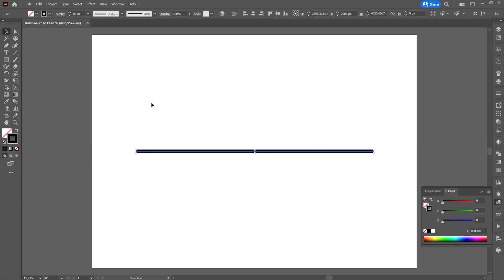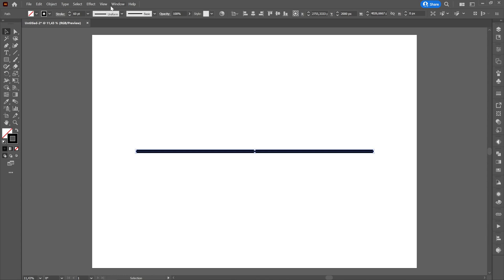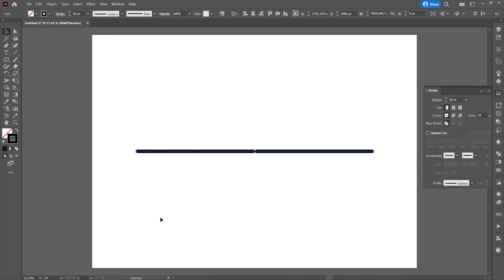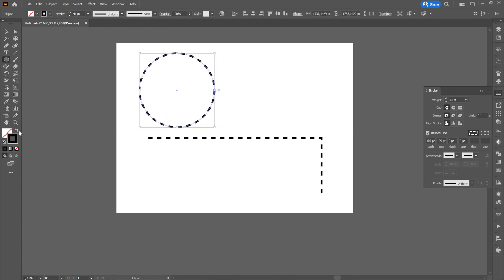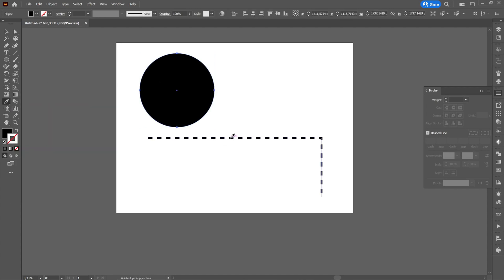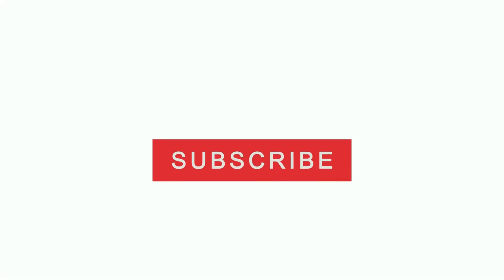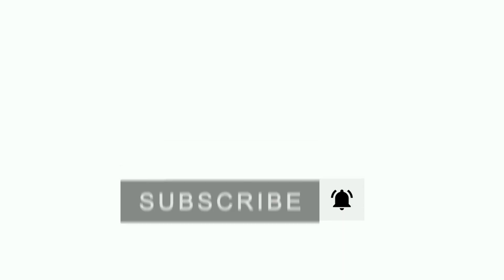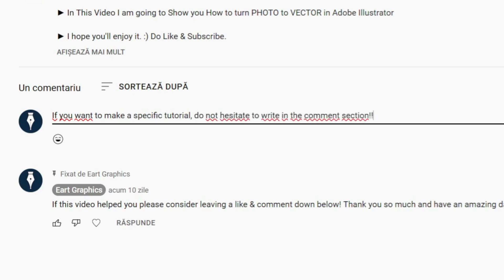How to Create DASHED LINE in Adobe Illustrator - Vector Tutorial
► In This Video I am going to Show you How to create DASHED LINE in Adobe Illustrator